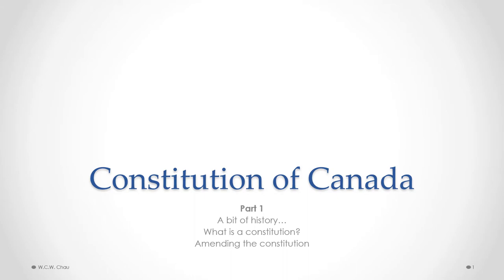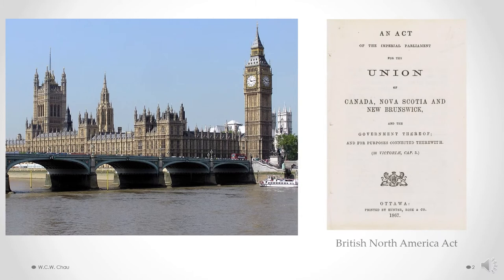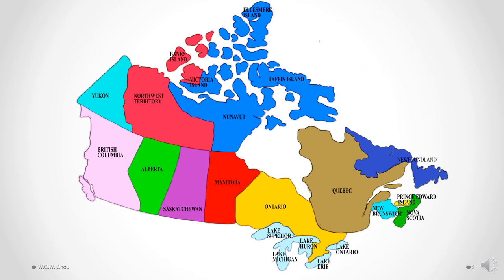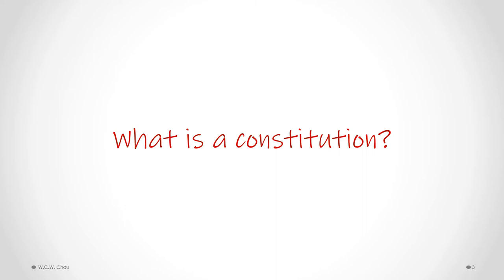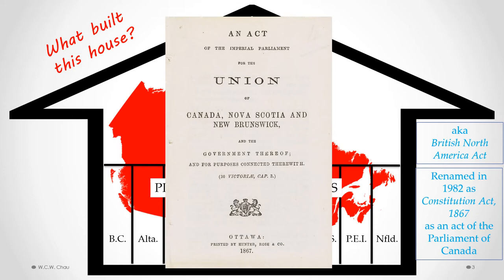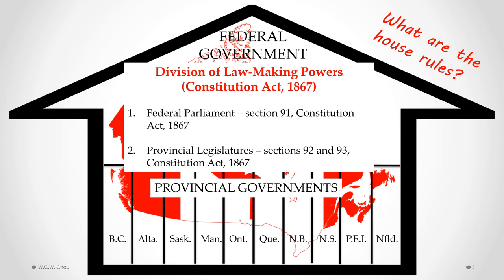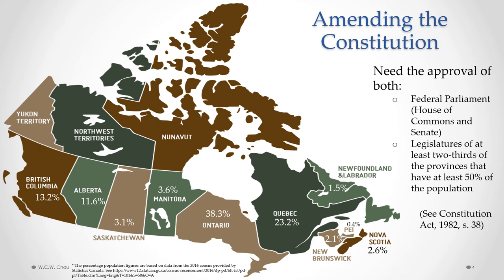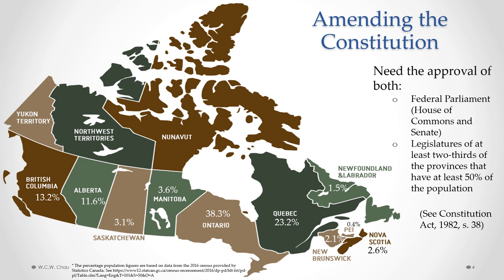Constitution of Canada - Part 1(A bit of history, What is a constitution, Amending the constitution)